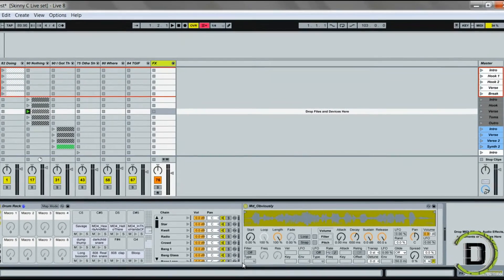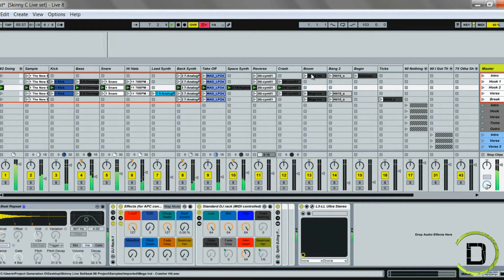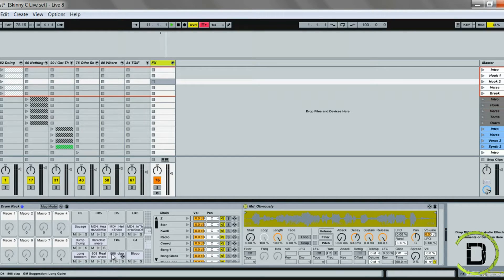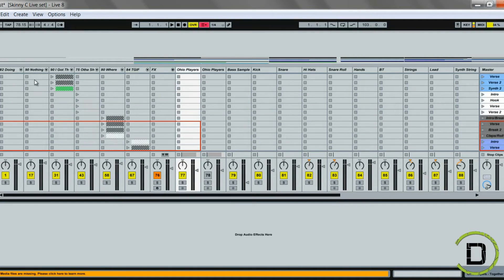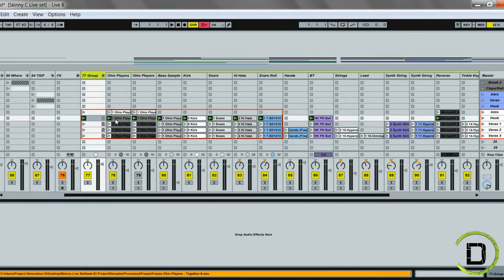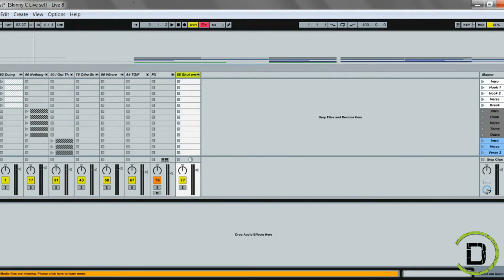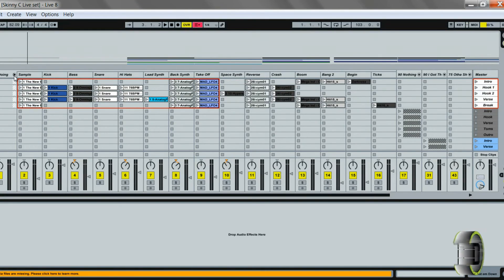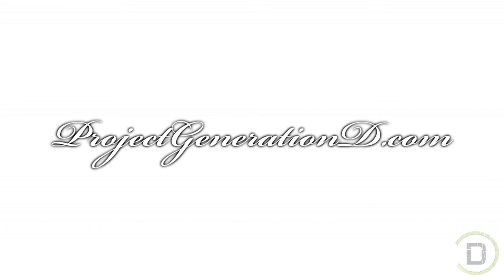Performing Hip-Hop Sets in Ableton Live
This tutorial covers the basics of organizing different Live sets and importing them into one performance set for live hip-hop shows. These techniques can of course be translated to other genres as well.

This is also my first screen capture video, so please ignore the stumbles here and there :-)

Project Generation D (PGD) is an after-school program for pre-teens and teens ages 10-17 years old. PGD provides students with a positive environment to flourish in the creative digital arts and gives students the tools they need to express themselves creatively.

Project Generation D offers pre-teens and teens high-quality, comprehensive courses in creative technology and digital arts. Project Generation D encourages individual creative expression and team-building while satisfying several educational standards for a comprehensive learning experience.

Coursework: Project Generation D's creative digital arts curriculum includes music production (beat making, recording, turntablism, song writing), video production (directing, production, script writing) and graphic design. Students will learn the basics of each discipline and use what they learn to complete individual and team projects that will be showcased in various ways.